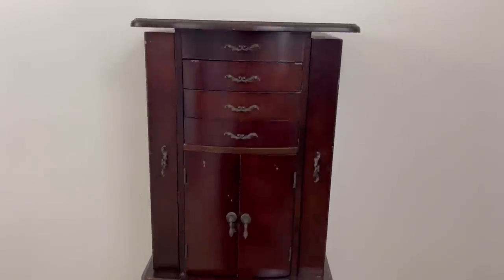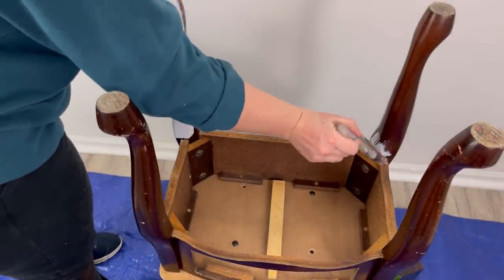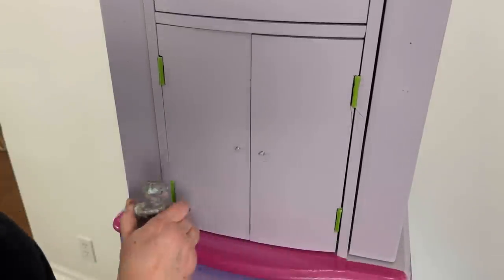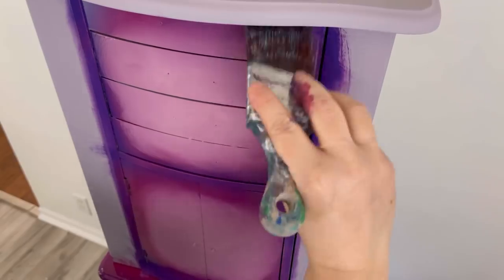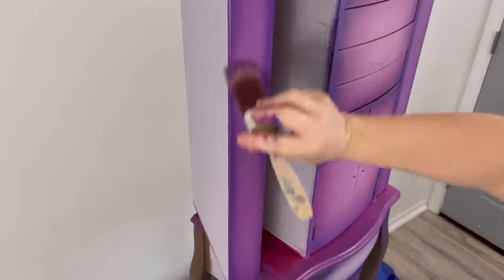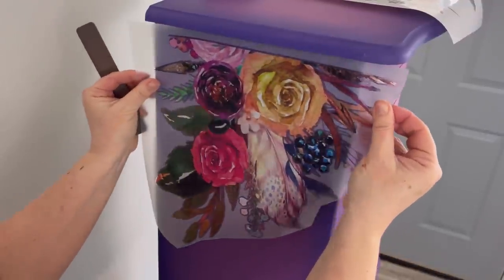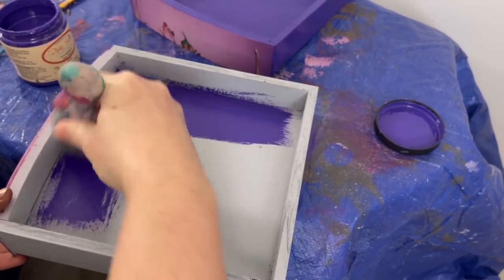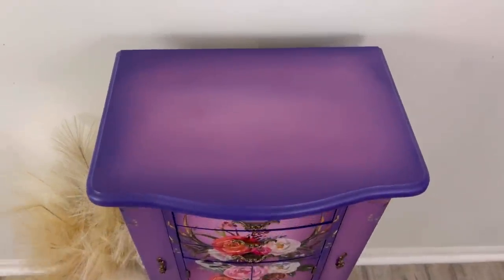Jewelry Armoire Furniture Makeover | Blending Dixie Belle Chalk Mineral Paint 🎨 flipping furniture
In today's furniture Makeover video, I am flipping this jewelry armoire using Dixie Belle Chalk Mineral paint and Furniture transfers. I will share some tips on blending chalk mineral paint. We are going from a boring brown to a colorful and bright beauty!

Products used in this video:
Felt adhesive